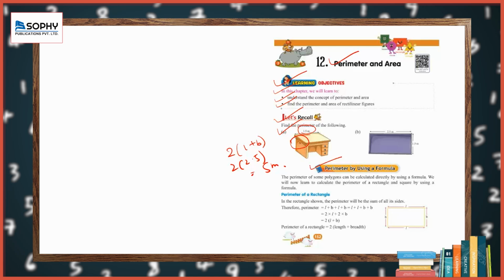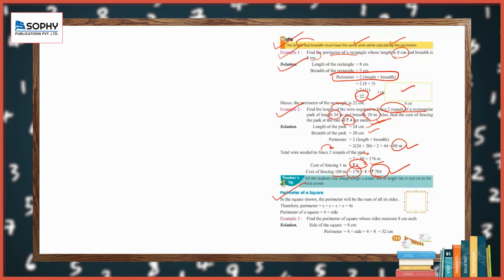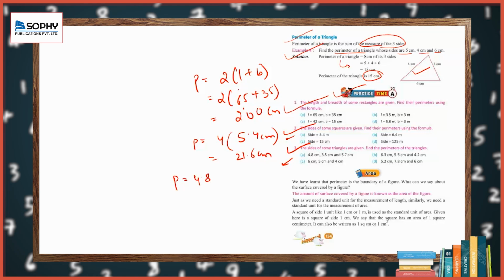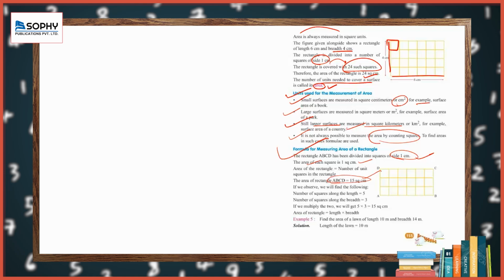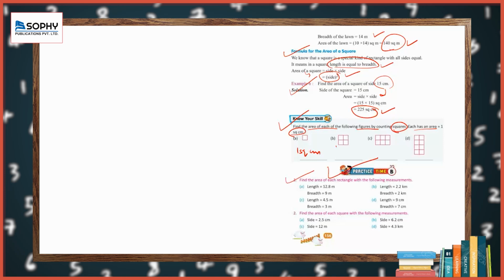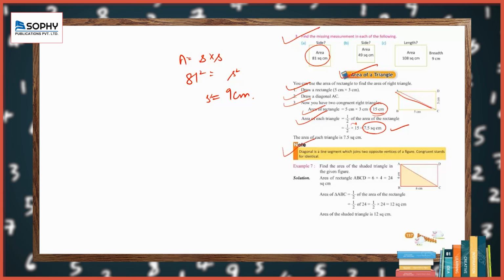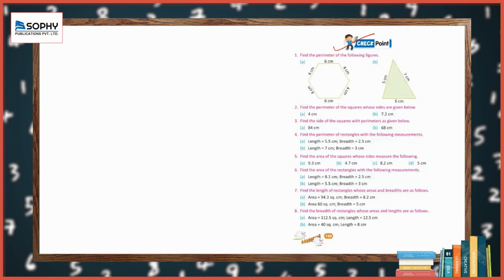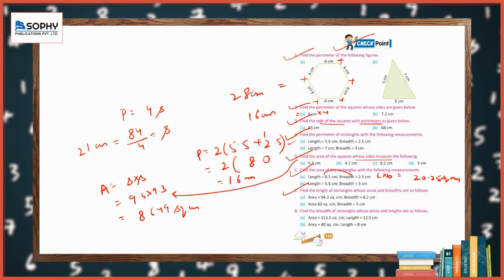Ch 12 | Sophy Publication | New Maths Genius| Class 05 | Perimeter and Area |For children